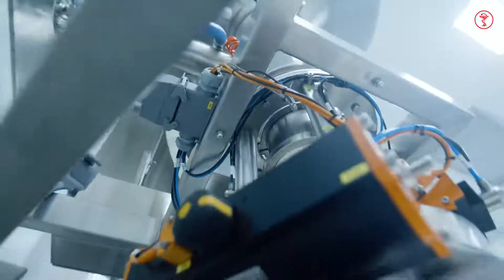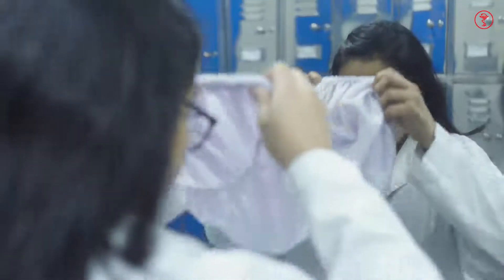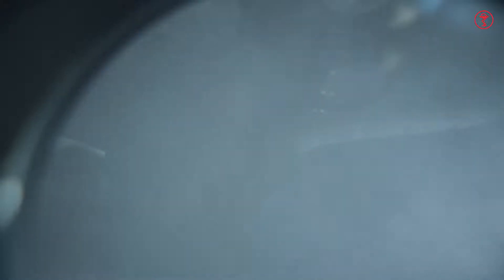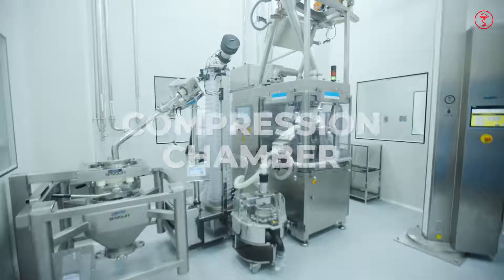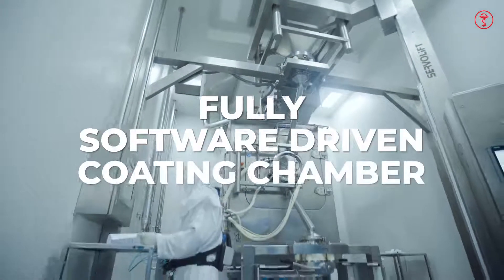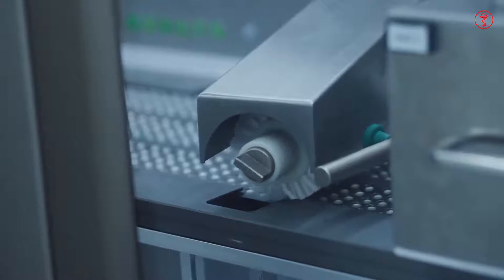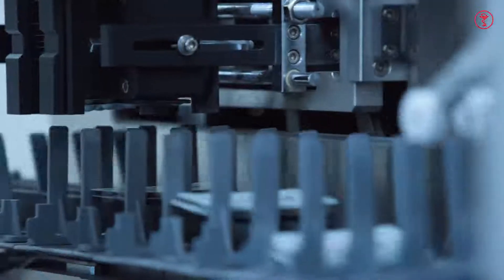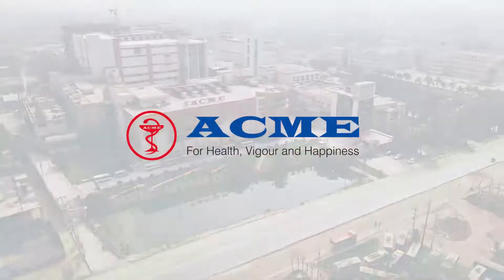The ACME Laboratories Ltd. Hormone Plant Corporate Documentary 2021